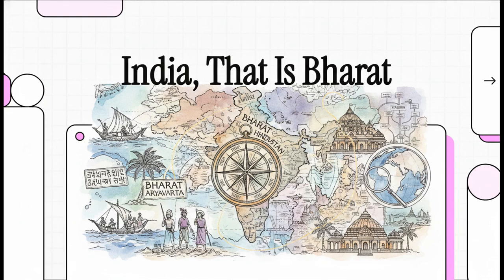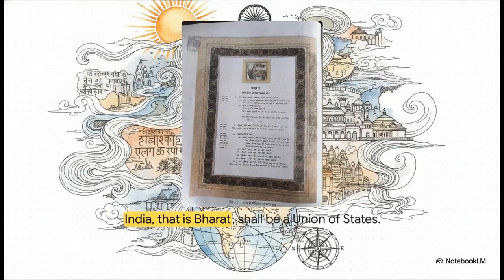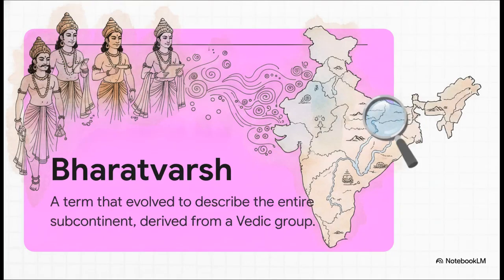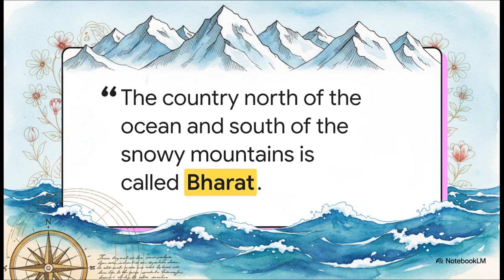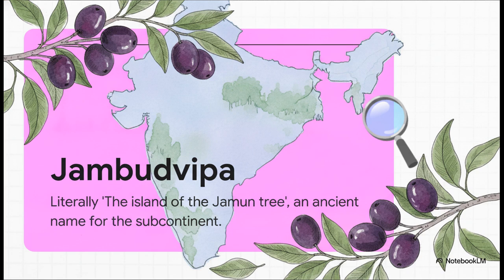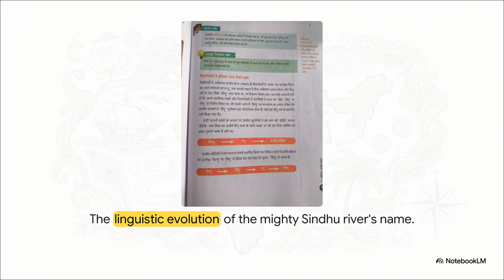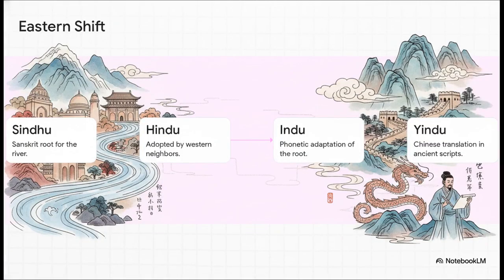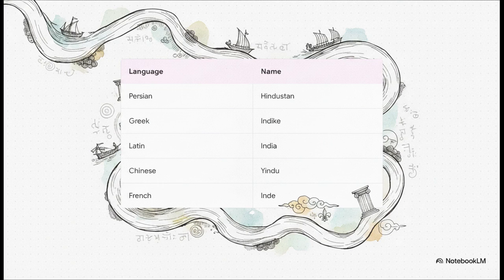India-Bharat gkbynk indiavsbharatname whyindiaiscalledbharat, originofthenamebharat india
क्या आप जानते हैं "भारत" नाम कहां से आया? 🤔

कुछ लोग कहते हैं राजा भरत के नाम पर...
कुछ लोग कहते हैं "भा" यानि ज्ञान + "रत" यानि लीन...
और संविधान में भी लिखा है - "India, that is Bharat" 🇮🇳

इस वीडियो में पूरी सच्चाई जानिए 3 मिनट में!

आपको कौन सा कारण सही लगता है? Comment मे जरूर बताना ❤️

0:00 Introduction to India and Bharat
1:05 Origin of the name from King Bharat
3:10 Etymology of the word Bharat
5:20 Constitutional perspective on India and Bharat